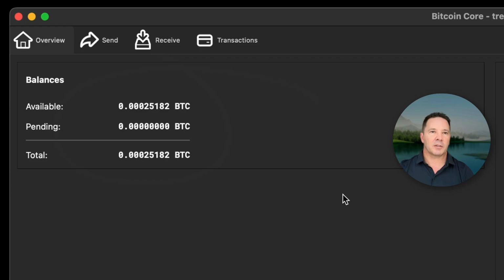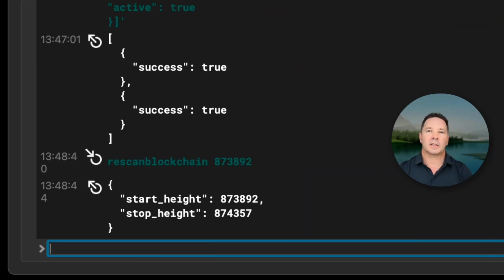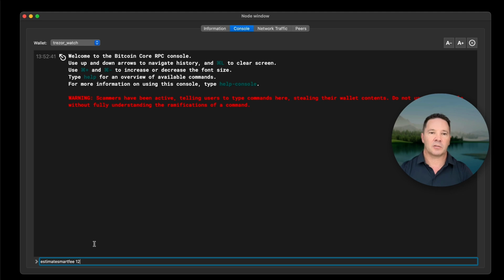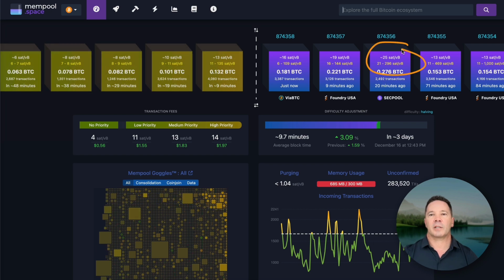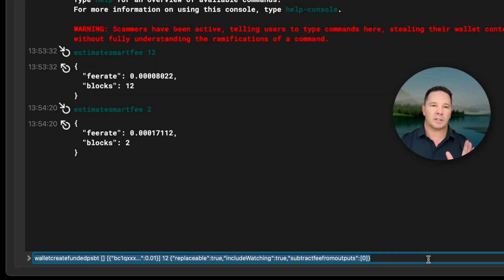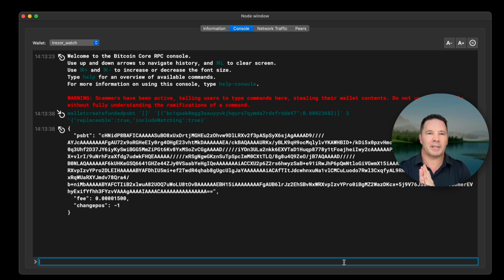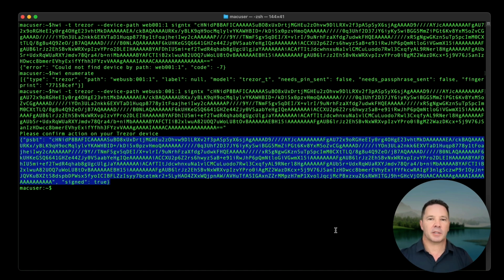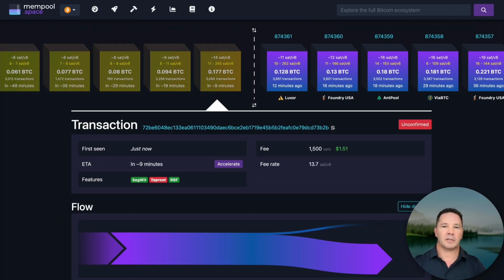Nuclear Level Bitcoin Security Part 2: Generate and Sign a PSBT!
🔒  Create and sign a PSBT with your hardware wallet and Bitcoin Core: The Ultimate Guide

In the last video you learned how to achieve nuclear-level Bitcoin security by connecting your hardware wallet to Bitcoin Core In this final part, I'll show you how to generate a PSBT (partially signed bitcoin transaction) with Bitcoin Core and sign it with your hardware wallet. Hang on tight, this is a bit complex!

⏱️ Timestamps:
0:00 - Introduction
0:51 - The Plan
1:59 - What is a PSBT?
2:49 -  Fee Estimation
5:13 - Create the PSBT
7:18 - Back to the Terminal to Sign
7:57 - Finalize in Bitcoin Core Console
8:35 - Broadcast the Trxn
9:01 - Transaction Verification
9:25 - Wrap

- Bitcoin Core (fully synced)
- Hardware wallet (Trezor, Ledger, Coldcard, etc.)
- Basic command line knowledge
- About 30 minutes - or 3 hours

💡 Perfect for: More advanced Bitcoin users looking to upgrade their security from basic hardware wallet usage to a full self-sovereign setup.

⚠️ Important: Make sure your node is fully synced before starting this tutorial!

Discounts:
🦢 Get $10 in Bitcoin FREE!

That means IF you buy something through one of my links, I may make a small percentage of revenue. This does not affect you as a customer nor the price of the item. Thank you for supporting me and my goal of helping spread the word of Bitcoin as a new global monetary system and sovereign money.

Full Disclaimer:  This video and its contents are for informational and entertainment purposes only and do not constitute an offer to sell or trade, a solicitation to buy, or recommendation for any security, cryptocurrency, or related product, nor does it constitute an offer to provide investment advice or other related services by SVRN Money. SVRN Money may have a financial investment with the cryptocurrencies discussed in this video.  In preparation for this video, the individual financial or investment needs of the viewer have not been taken into account nor is any financial or investment advice being offered. Any opinions expressed in this video were developed based upon the information available at the time.  New or additional information could cause these opinions to change.